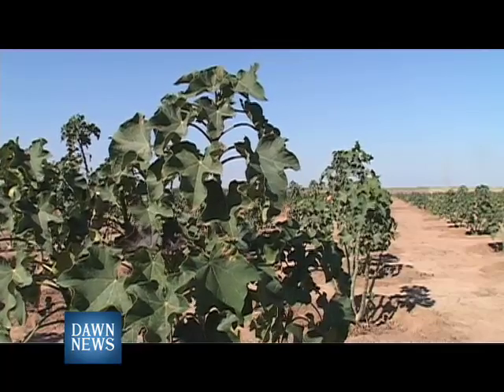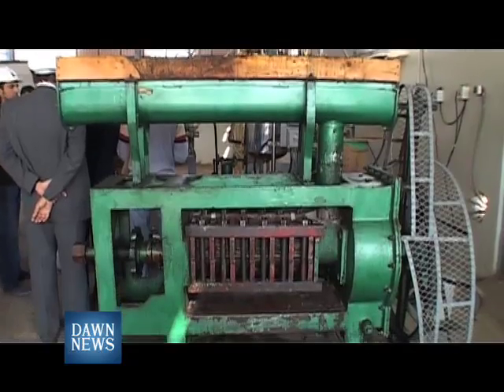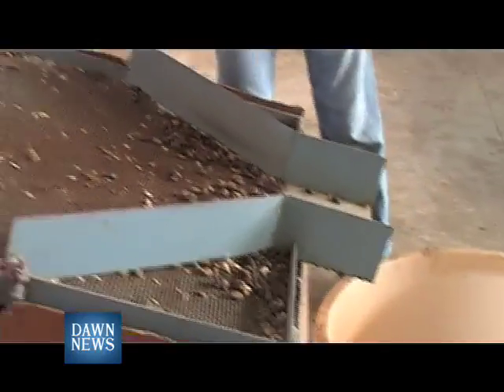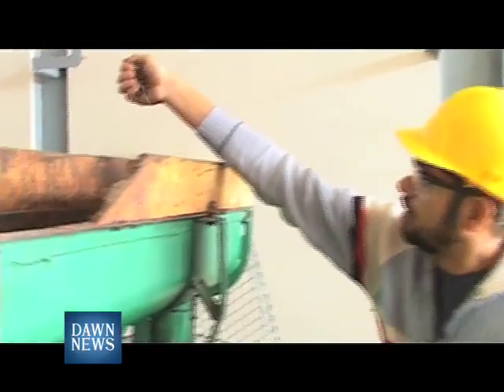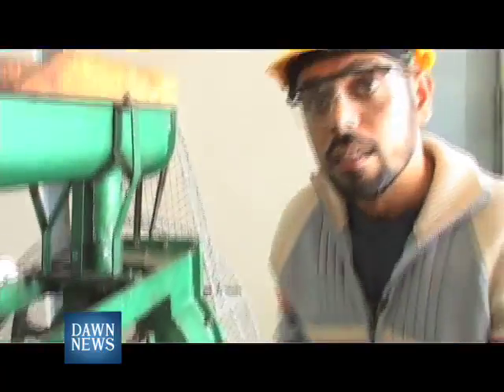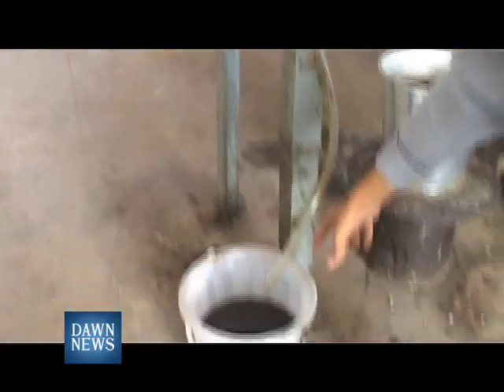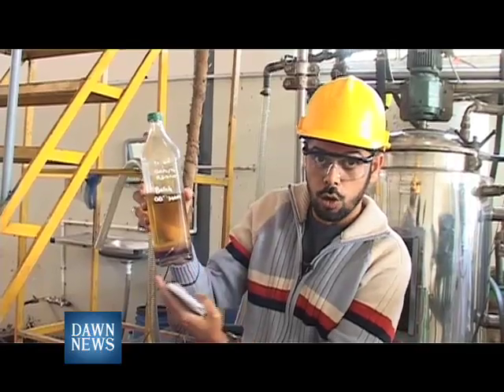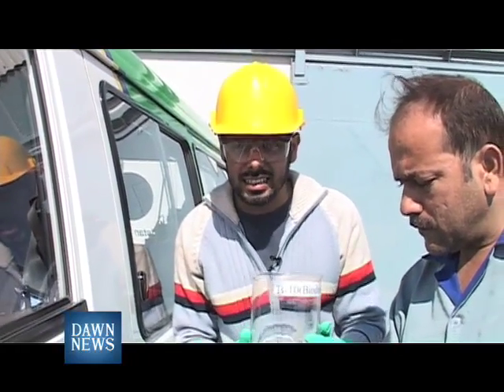Plan B - Episode 3 Part Two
Alternative Energy is the new buzz-word. What is the potential for alternative energy sources in Pakistan, and what has been done so far? Ovais Mangalwala finds out in this documentary series, produced by Nofil Naqvi.

This episode of Plan B focuses on biofuels and biogas.